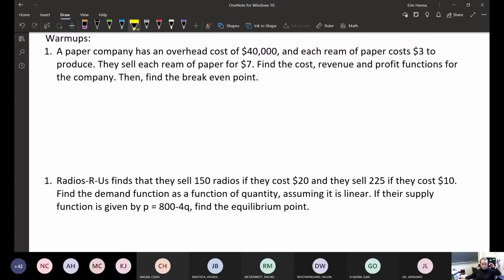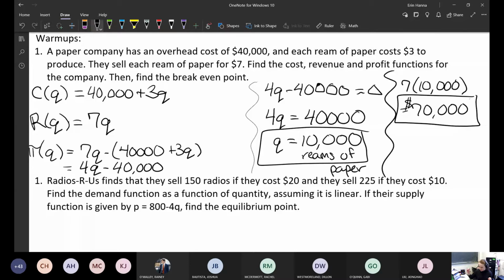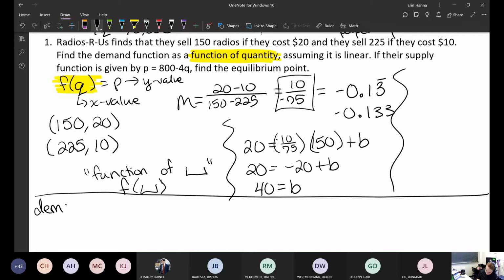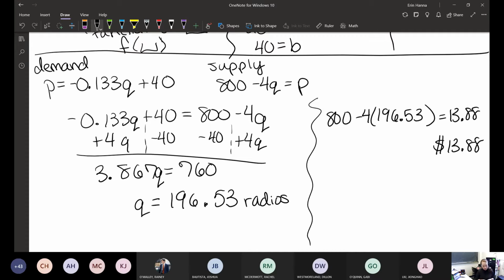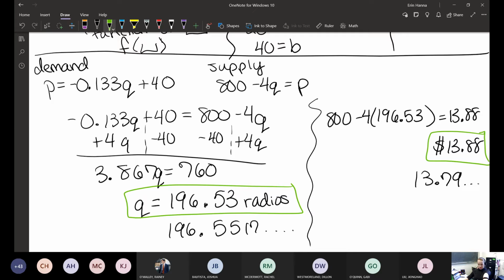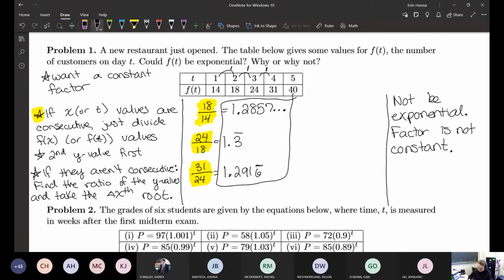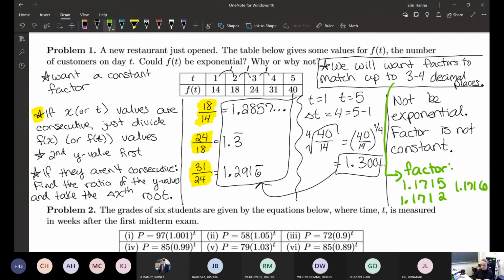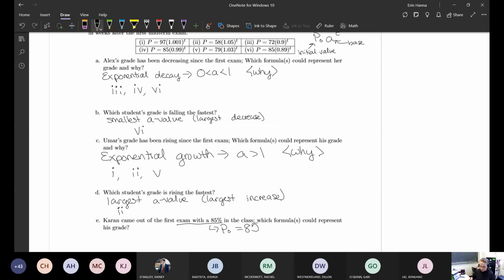122 029 2-3-21 Lecture